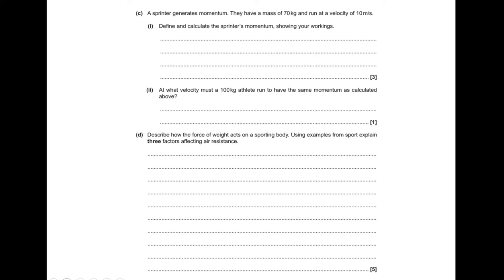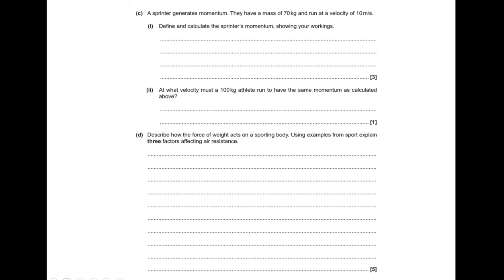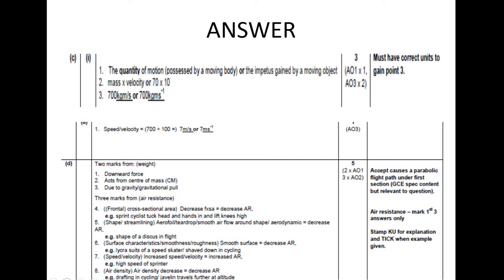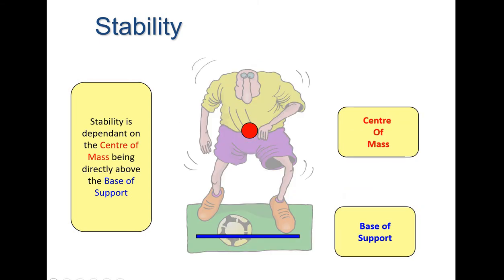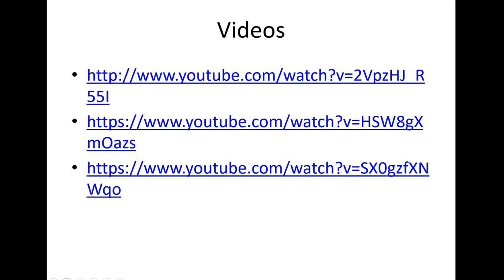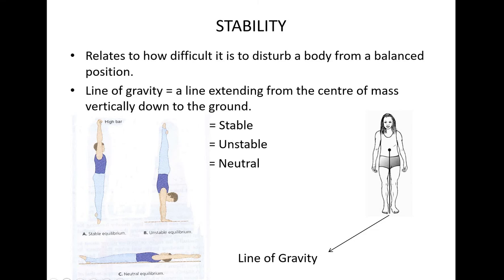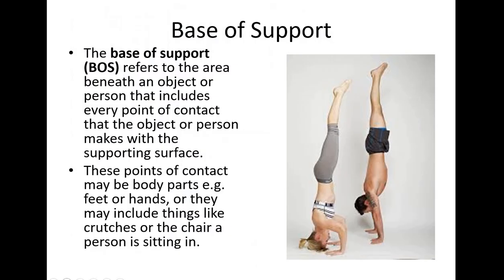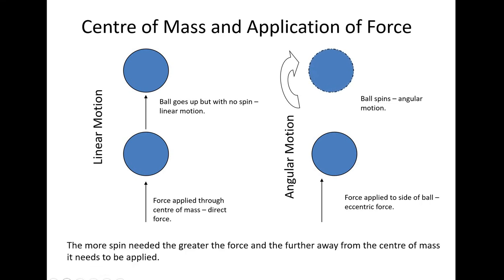Miss Ireland A Level PE - Biomechanics Lesson 3 - Centre of Mass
3rd lesson of the OCR A Level PE Biomechanics unit. Content covers centre of mass and it's relationship with stability.